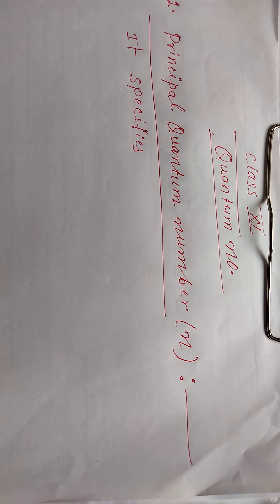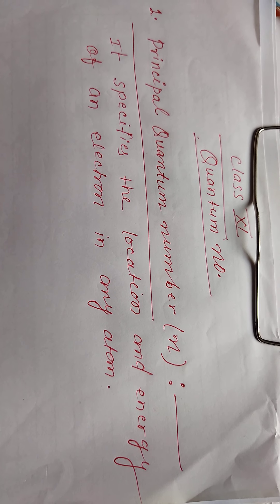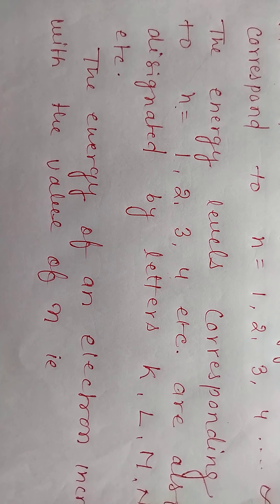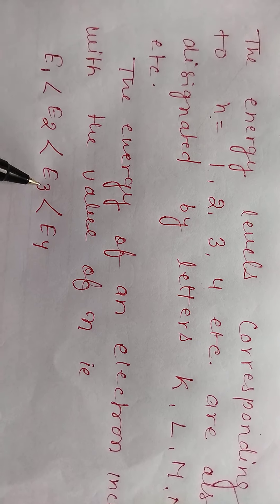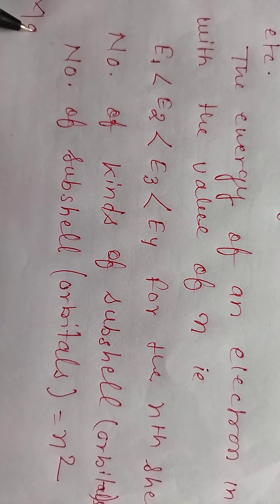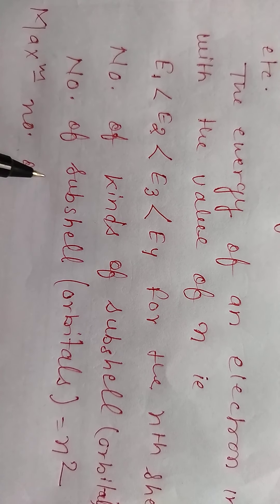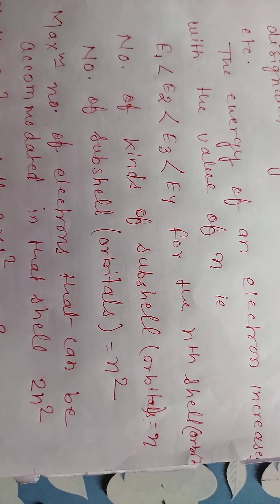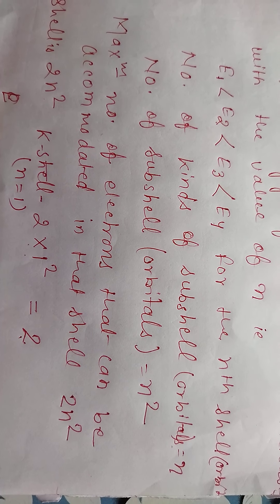principal Quantum number.